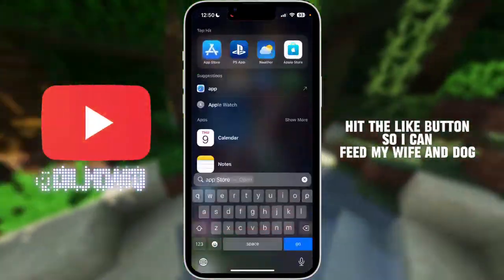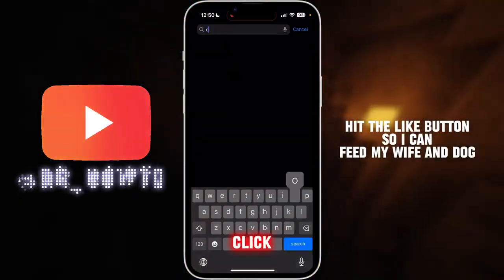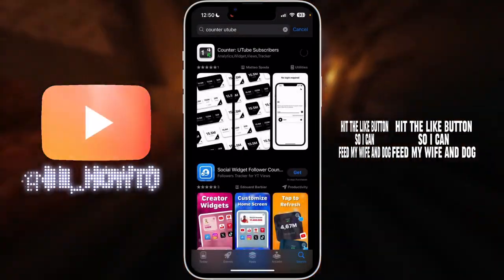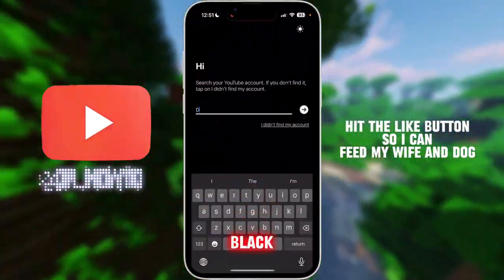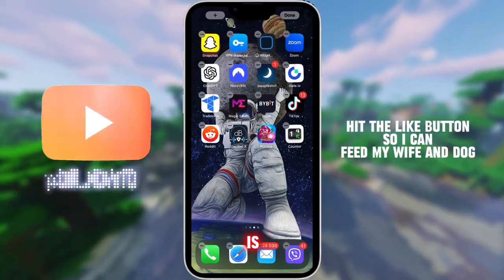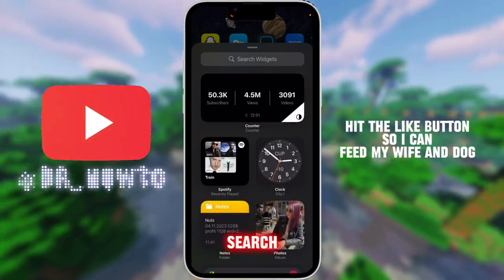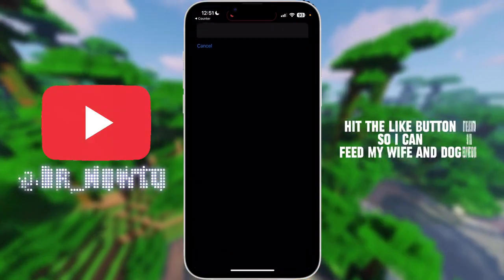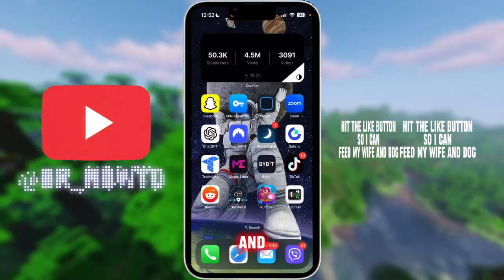How to Add Youtube Subscriber Count Widget iPhone ✅ Subs Count Live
In this video you will learn How to Add Youtube Subscriber Count Widget iPhone ✅ Subs Count Live

🧰 FREE Toolkit
Crypto tracker • sniper • wallet tracker • instant trading bot/terminal

●▬▬▬▬▬▬▬▬ 🔥 WEEX Exchange 🔥 ▬▬▬▬▬▬▬▬●